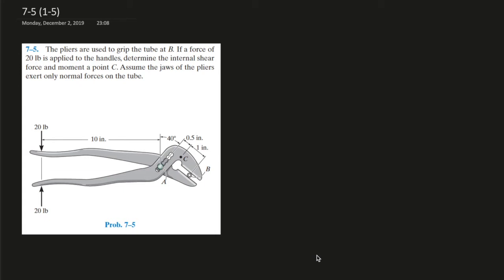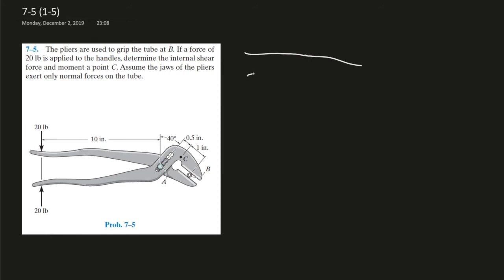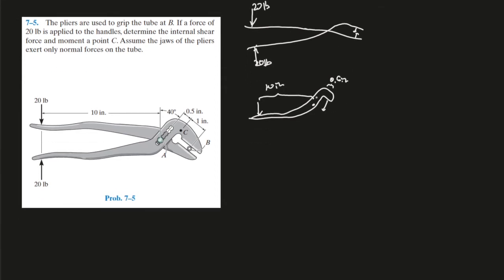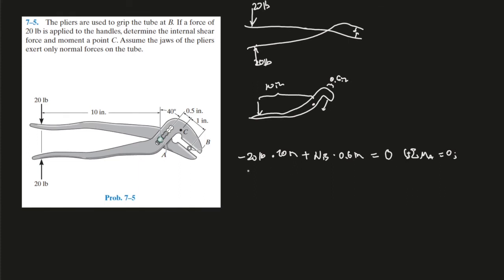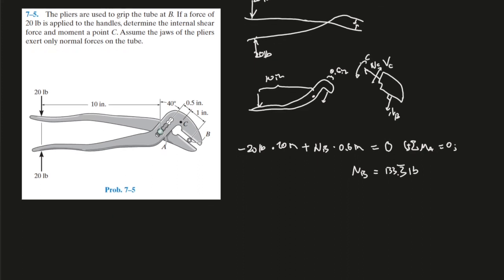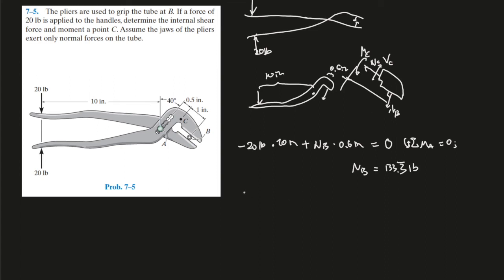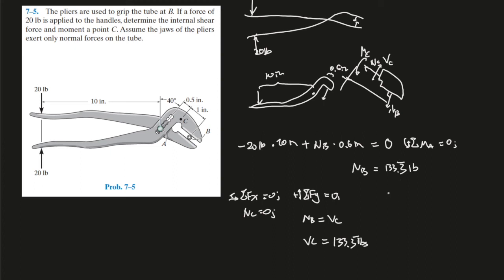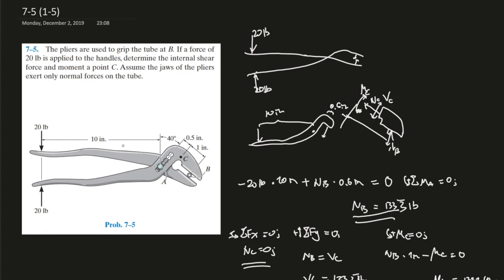7-5 plier problem. Determines the internal shear force and moment if force is applied to the handles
The plier is used to grip the tube at B. If a force of
20 lb is applied to the handles, determines the internal shear force and the moment a point C. Assume the jaws of the pliers
exert only normal forces on the tube.

Book: Engineering Mechanics Statics 14th Edition
Author: Russell.C. Hibbeler
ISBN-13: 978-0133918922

1. Specific problems that you would like me to make a video on
2. Further support on a specific question
3. Personal Tutor (online)
4. The PDF version of this book and the answer keys. I do indeed have them. However, don't just copy the answers down